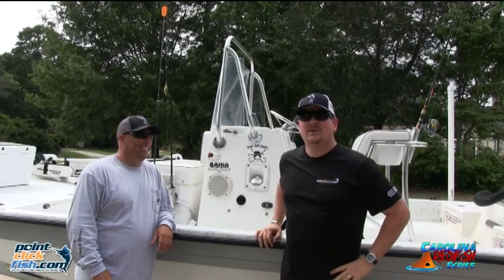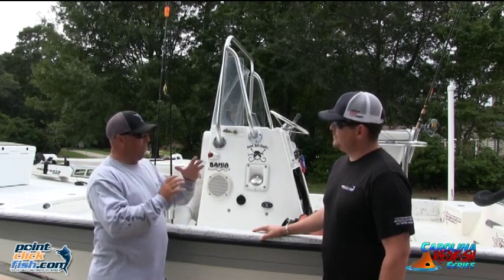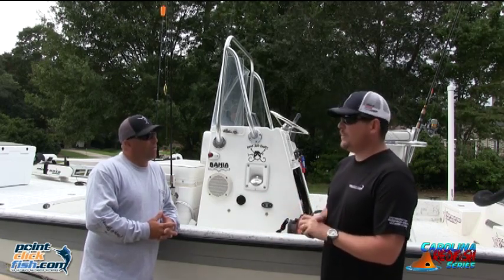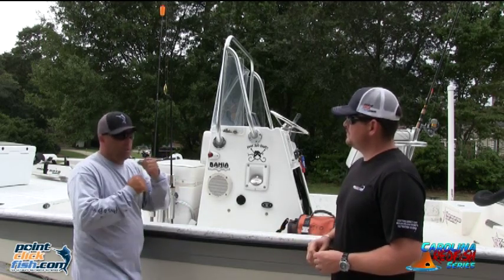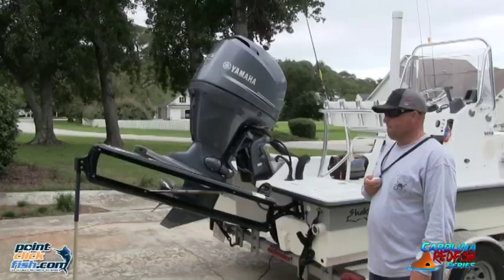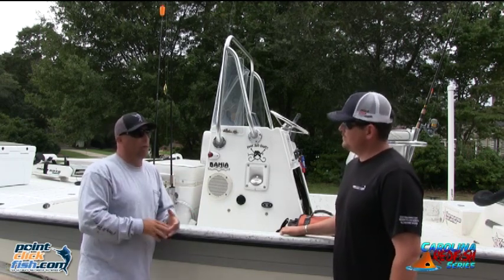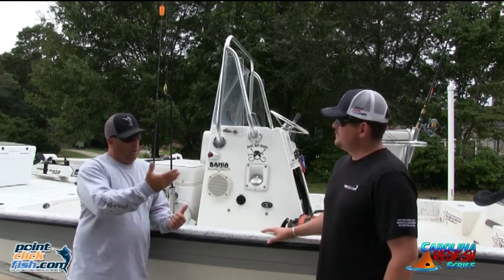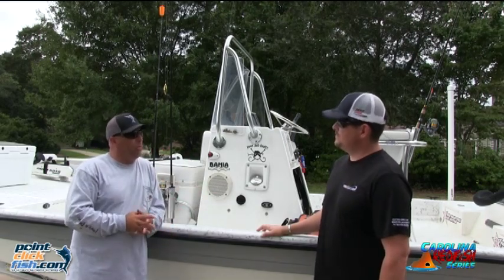Getting Started Series with The Redfish Guys - Redfish Tournament Fishing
Carolina Redfish Series Presents the Getting Started Series with The Redfish Guys.